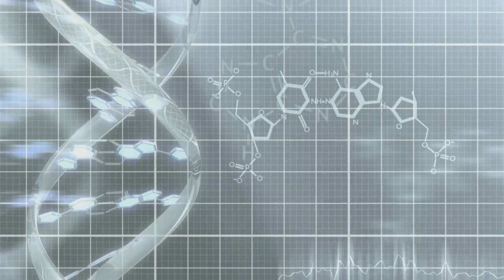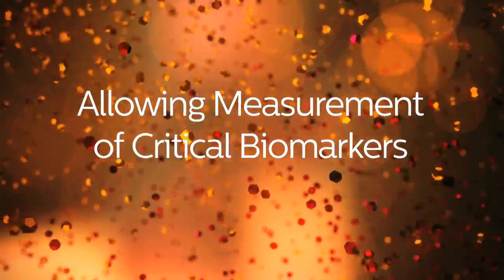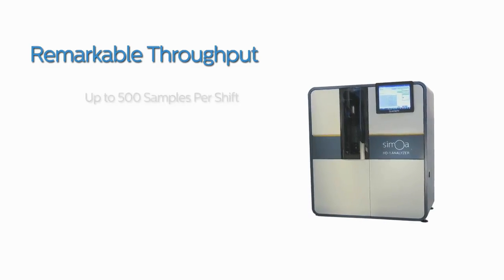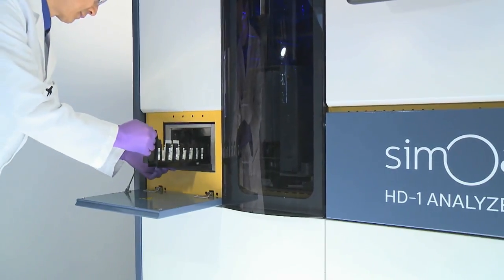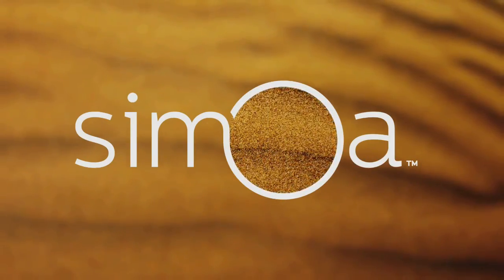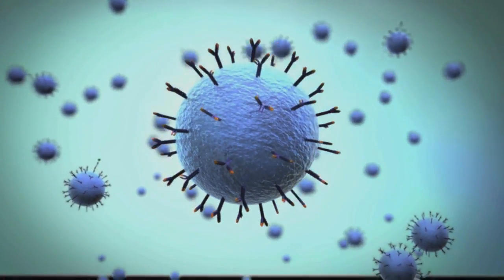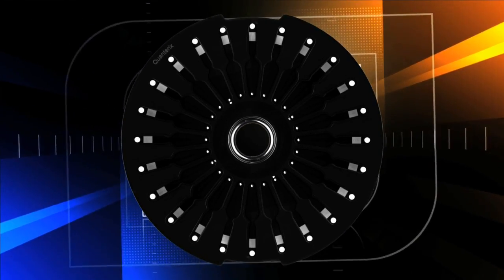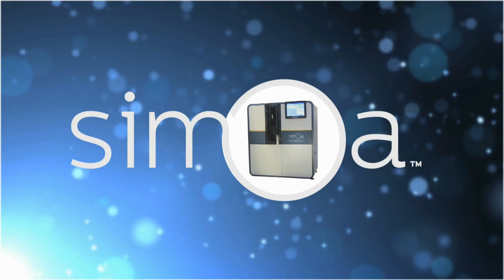Introduction to Quanterix Simoa Digital ELISA Single Molecule Detection System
Traditional ELISA (analog) readout systems require large volumes that ultimately dilute reaction product, requiring millions of enzyme labels to generate signals that are detectable utilizing conventional plate readers. Sensitivity is therefore limited to the picomolar (i.e., pg/mL) range and above. Single-molecule analysis provides a resolution that simply cannot be obtained with bulk ensemble measurements. Single molecule measurements are digital in nature: Each molecule generates a signal that can be counted. It is much easier to measure the presence or absence of signal than to detect the absolute amount of signal—that is, counting is easier than integrating.
Quanterix has developed an approach for detecting thousands of single protein molecules simultaneously. Using the same reagents as a conventional ELISA, this method has been used to measure proteins in a variety of different matrices (serum, plasma, cerebrospinal fluid, urine, cell extracts, etc.) at femtomolar (fg/mL) concentrations, offering a roughly 1000-fold improvement in sensitivity.